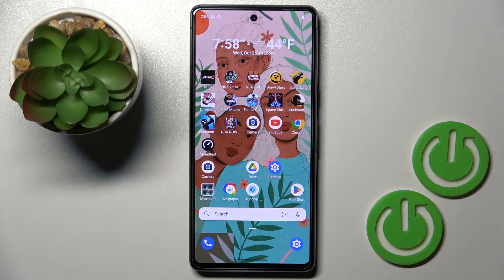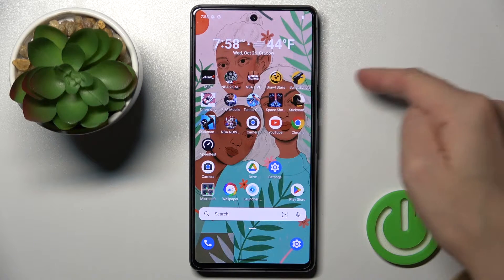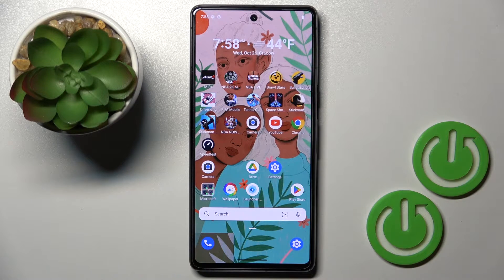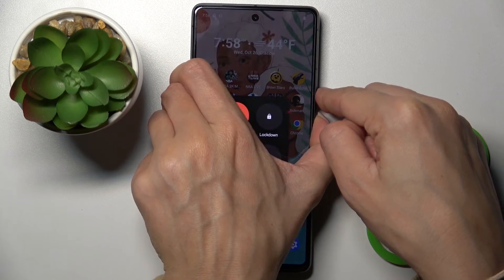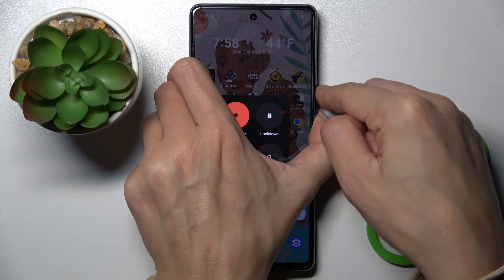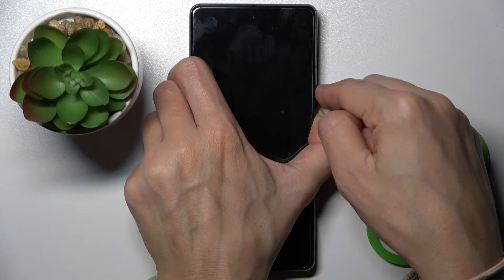How to Soft Reset GOOGLE Pixel 7 - Force Restart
Find out more info about GOOGLE Pixel 7 Pro:
Hi! If you want to know how to force soft reset your GOOGLE Pixel 7 then check out this tutorial. If your phone is not responding, or you have noticed other problems, this might help. Visit our YouTube channel if you want to know more about GOOGLE Pixel 7.

How to soft reset GOOGLE Pixel 7? How to reset GOOGLE Pixel 7? How to force restart GOOGLE Pixel 7?